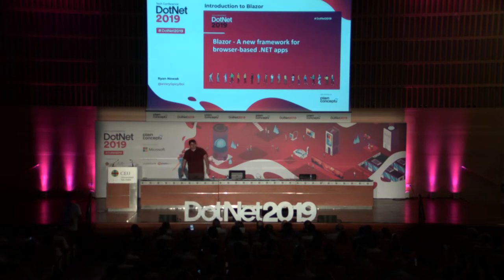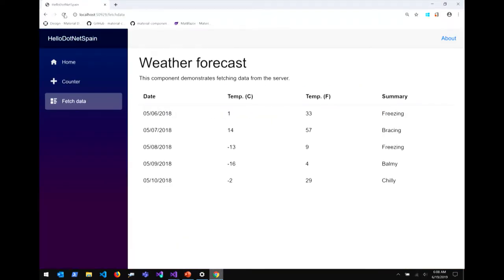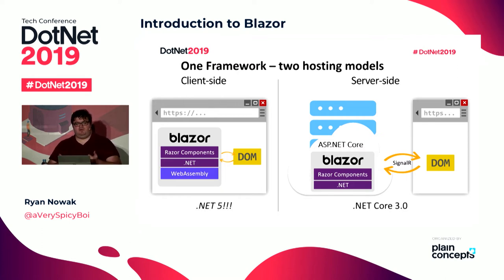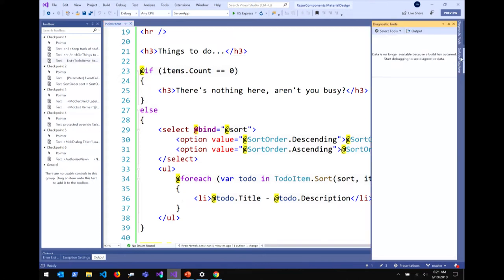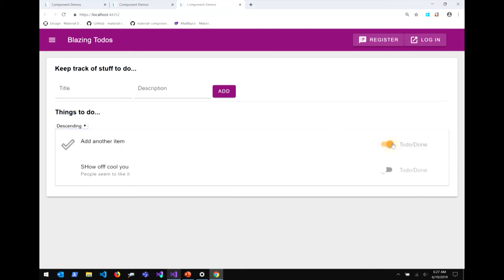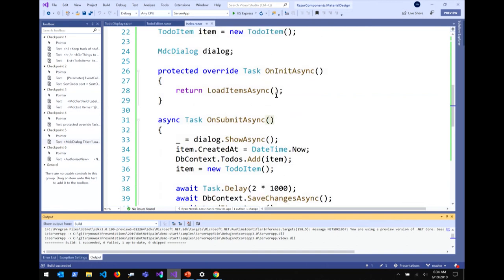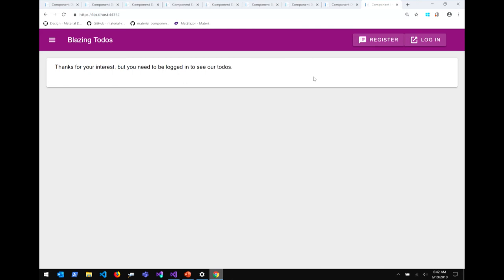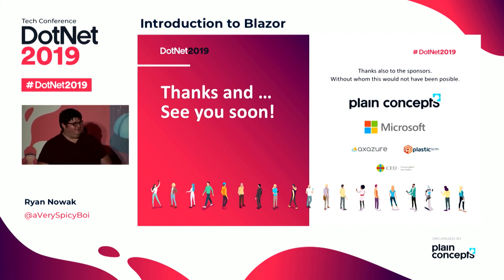Blazor Introduction | What is Blazor?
Today, nearly all browser-based apps are written in JavaScript (or similar languages that transpile to it). Starting now, WebAssembly opens the floodgates to new choices, and one of the first realistic options may be .NET. We’re adding a simpler and powerful component programming model to ASP.NET Core and Razor that runs on the client or server.

Blazor is a new experimental web UI framework from the ASP.NET team that aims to brings .NET applications into all browsers (including mobile) via WebAssembly. It allows you to build true full-stack .NET applications, sharing code across server and client, with no need for transpilation or plugins.

 In this talk I’ll demonstrate what you can do with Components and Blazor today and how it works on the underlying WebAssembly runtime behind the scenes. You’ll get a tour of the modern, component-based architecture (inspired by modern SPA frameworks) at work as we use it to build a responsive UI. We’ll cover our plans for running components on the server in ASP.NET Core 3.0 and on the client using Blazor.

Speaker: Ryan Nowak – Developer and Architect ASP.NET Core at Microsoft

Check out our Knowledge Section, where our experts talk in webinars, virtual coffees, workshops, etc.